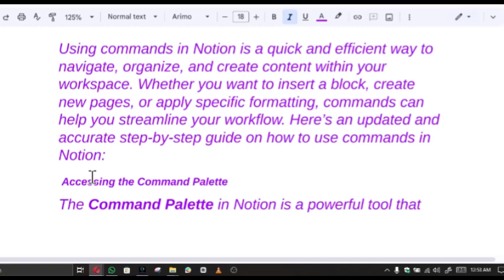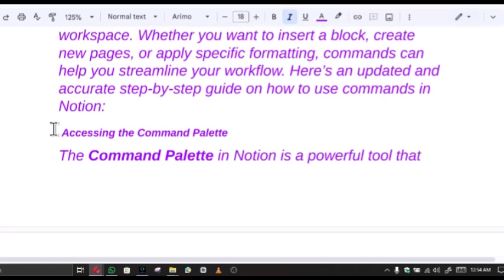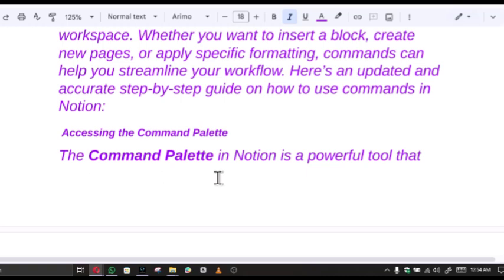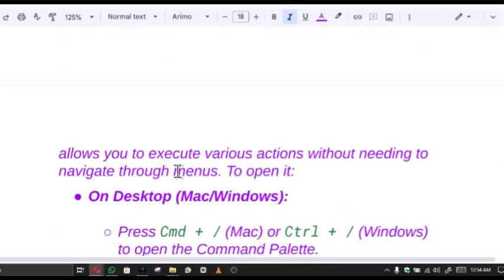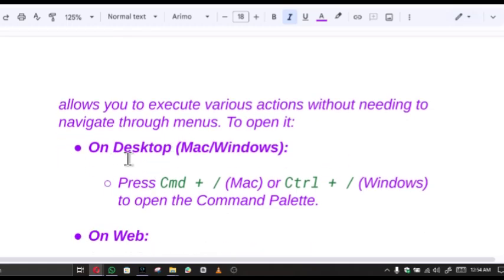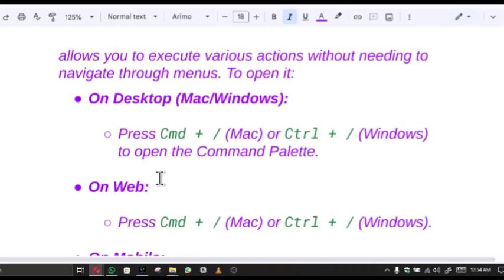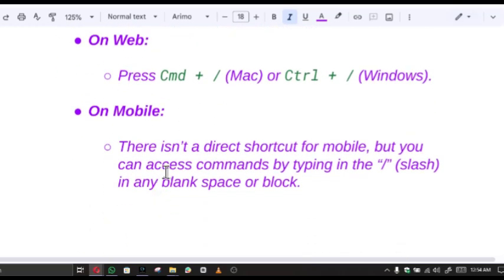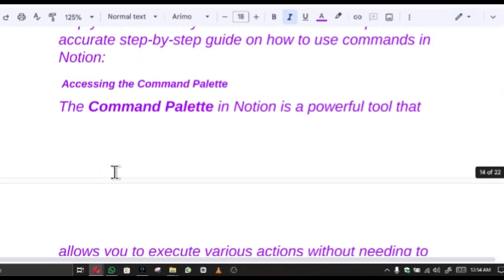HOW TO USE COMMAND IN NOTION VIA COMMAND PALETTE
In This Video, you will learn about HOW TO USE COMMAND IN NOTION VIA COMMAND PALETTE